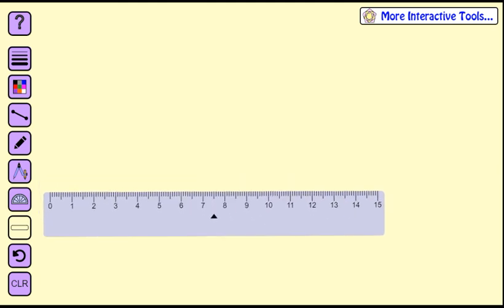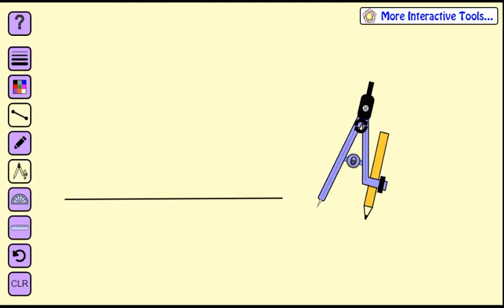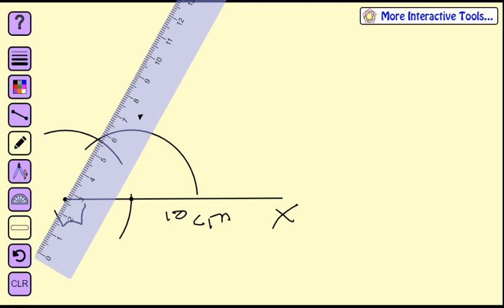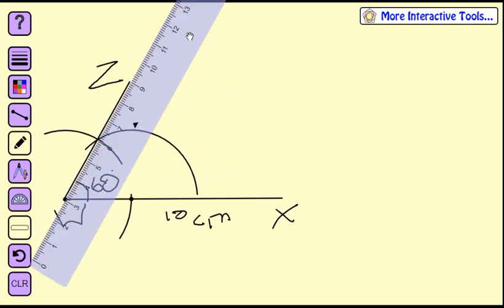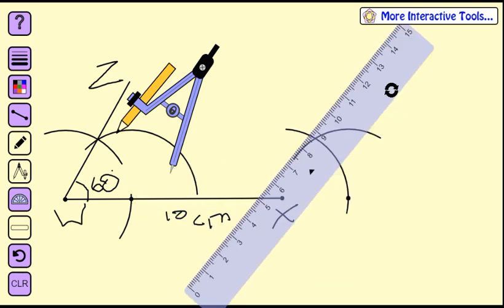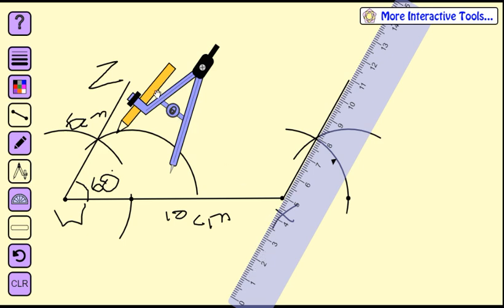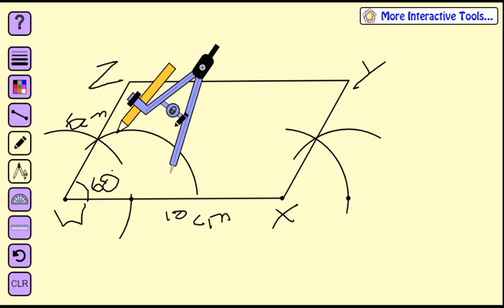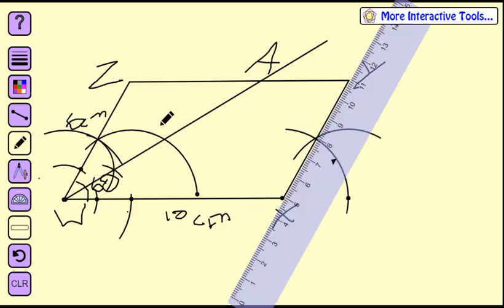Construction of a 60 degree parallelogram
This video constructs a 60 degree  parallelogram WXYZ in which WX = 10cm, WZ = 6cm and angle XYZ = 60 degrees. By construction, we found the point A that lies on ZY and is equidistant from lines WZ and WX.